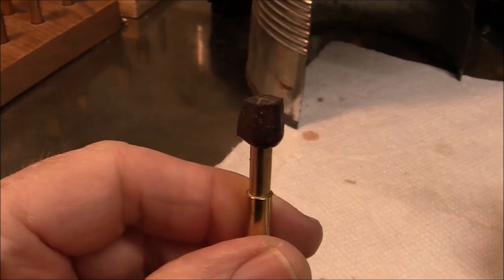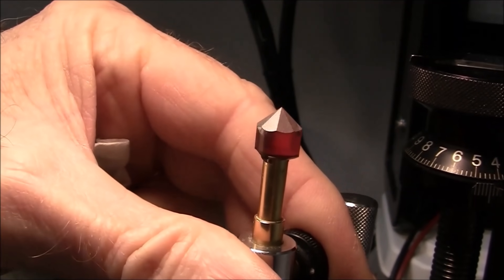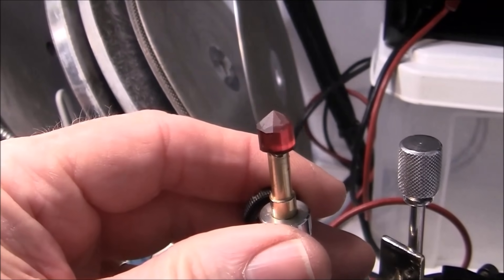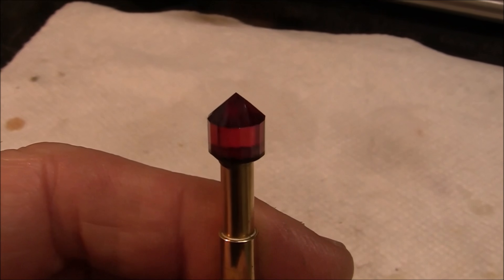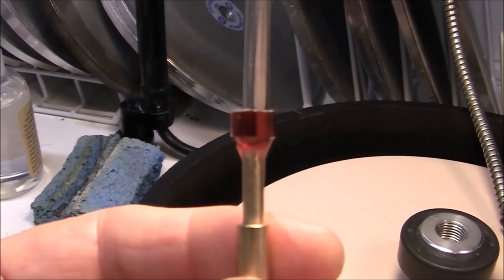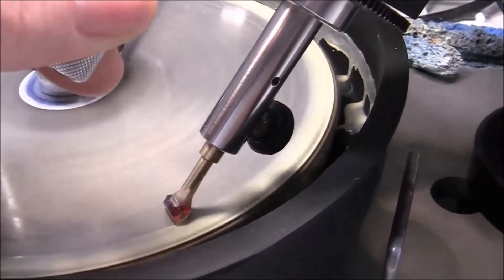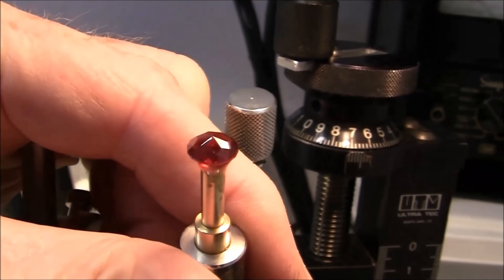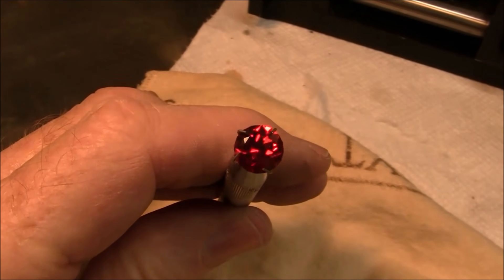Faceting gemstones: what is it?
In this video i cut a  unidentified gemstone. I proceeded cautiously hoping to determine  what  material i was dealing with.   After finishing the  stone i have a few thoughts about what it is  and isnt.
The color is similar to garnet  ,  but the crystal shape is wrong.    The hardness is around 7  mohs  so that rules out  corundum and spinel.  I thought  it was maybe zircon , but it polished well with cerium ox.  and  zircon usually doesnt,   plus zircons crystal shape is different .
I thought it might be sphalerite  as it can produce yellow grinding swarf but sphalerite is  soft at 4.5 mohs, this is harder and sphalerite is a sulfur  compound giving off a noticeable sulfur odor when cut, this did not.

Anyway, the jury is still out on exactly what gem species this is .
Please comment on your thoughts.

or facebook,   brent knowlton